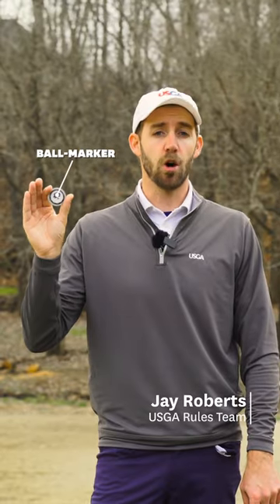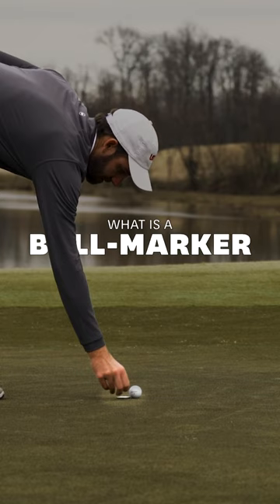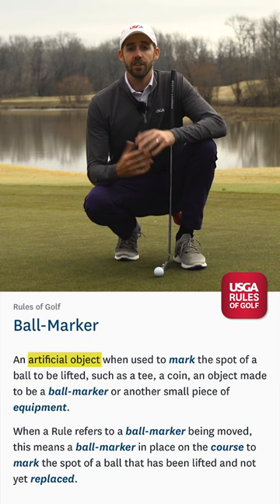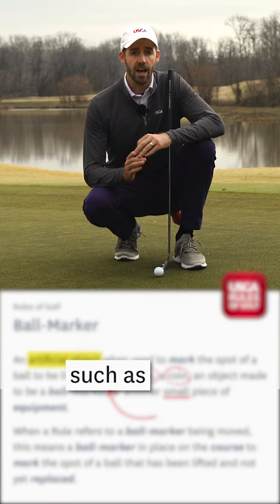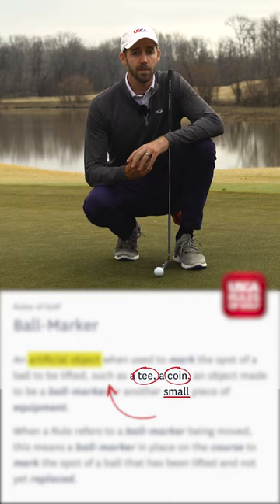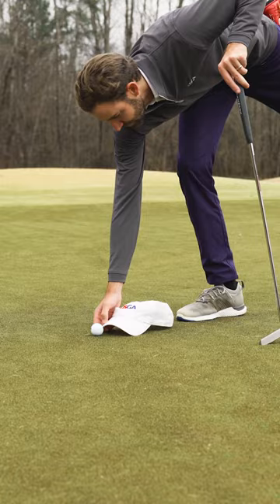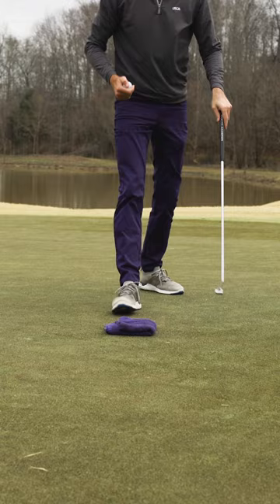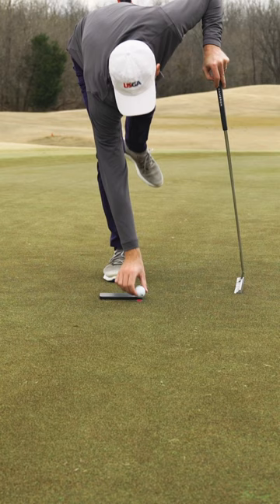What Can You Use as a Ball-Marker in Golf?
To mark your ball in golf, you use a "ball-marker". And the types of objects you are allowed to use is surprisingly broad. Here is what you can (and can't) use as a ball-marker in golf.